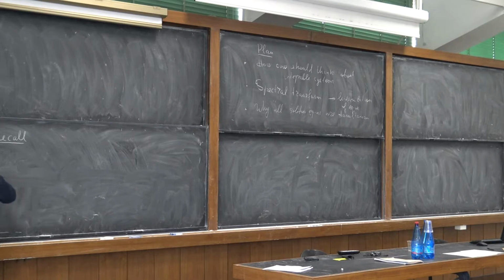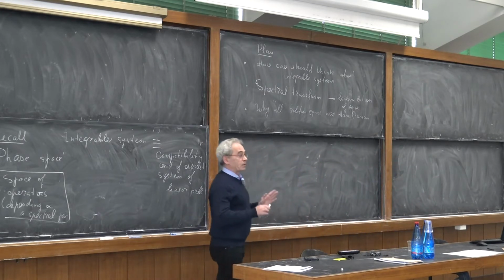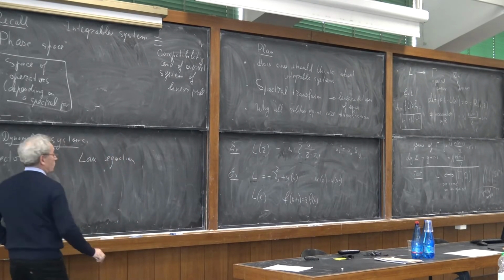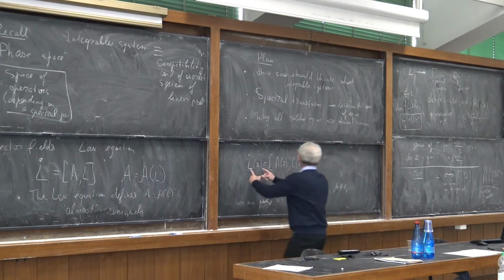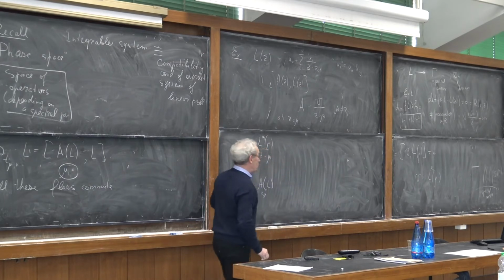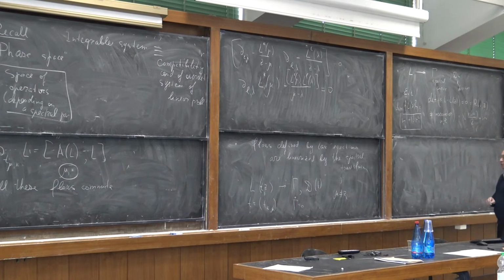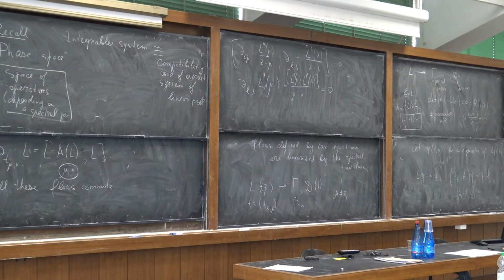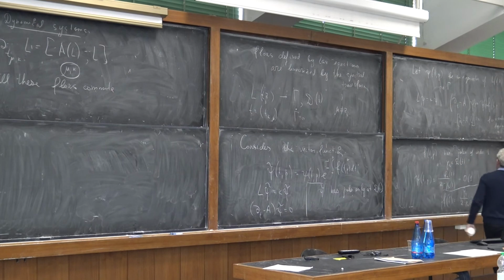Krichever - Algebraic-geometrical integration theory of soliton equations 2 of 3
prof. Igor Krichever
Columbia University - HSE University - Skoltech
Bologna, Thursday 16 January 2020